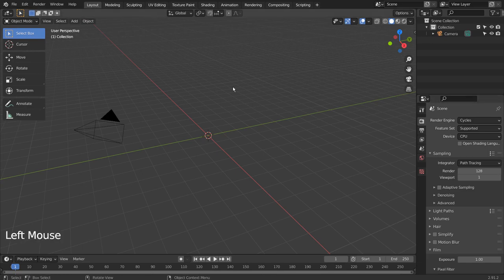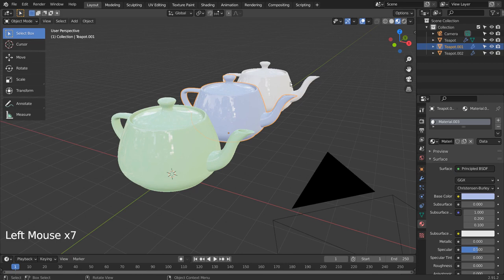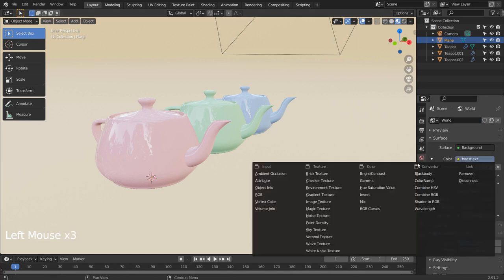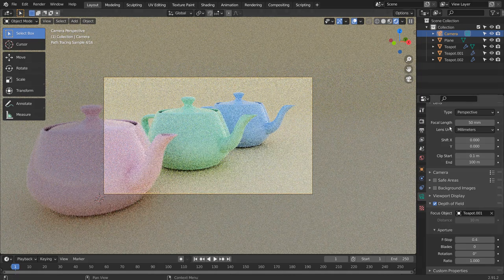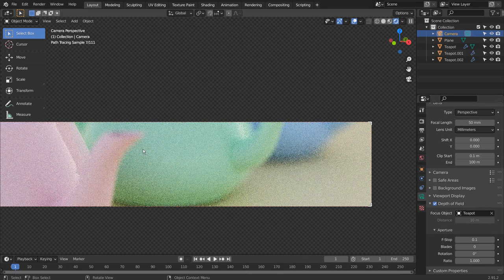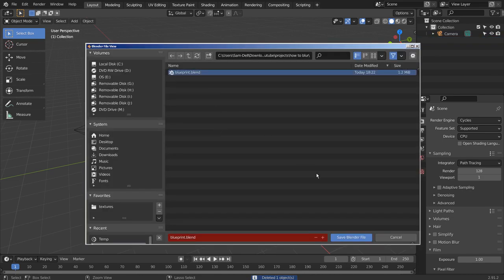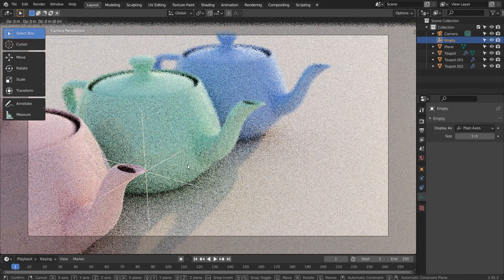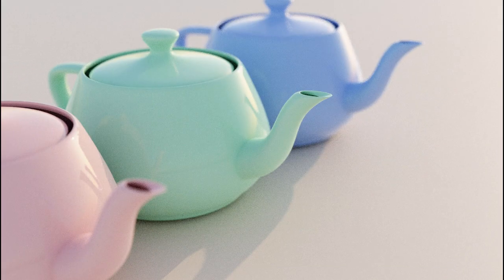Blender beginner series No. 71 - How to blur